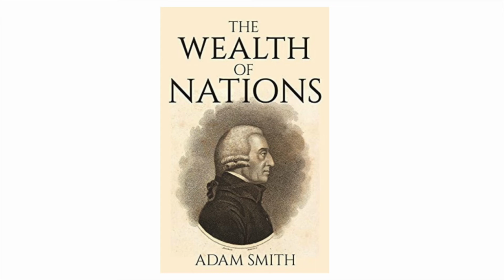The Wealth of Nations By Adam Smith- The most influential economic book of all time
Synopsis:
The Wealth of Nations is a profoundly influential work in the study of economics and examines exactly how nations become wealthy. Adam Smith advocates that by allowing individuals to freely pursue their own self-interest in a free market, without government regulation, nations will prosper.

Anyone who wants to understand the foundations of capitalism and the free market
Anyone curious about the core tenets of a fundamental work of economic theory

Adam Smith was a Scottish philosopher and economist, often called the “father of modern economics” as he was first to advocate a free market as the road to prosperity. The Wealth of Nations is his magnum opus and a work that is still influential today.